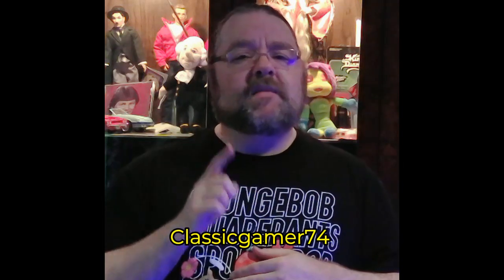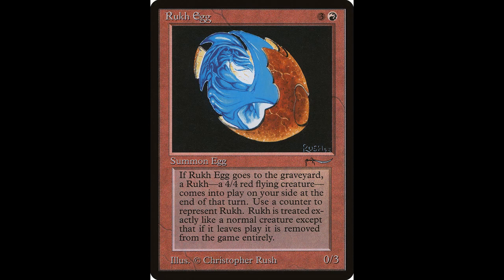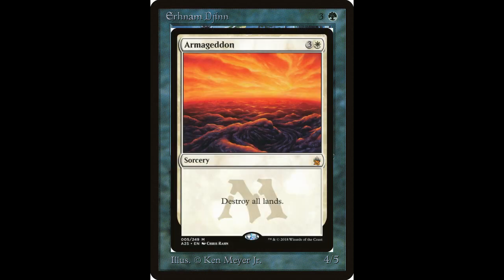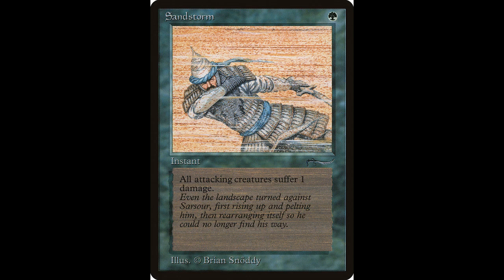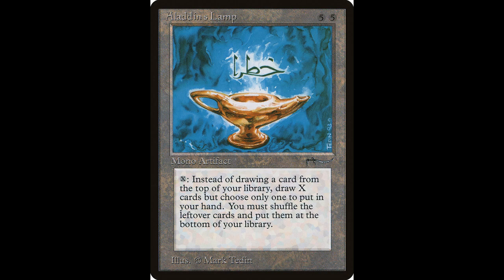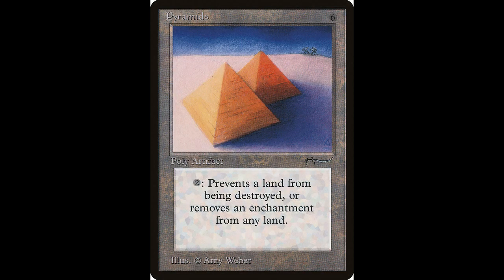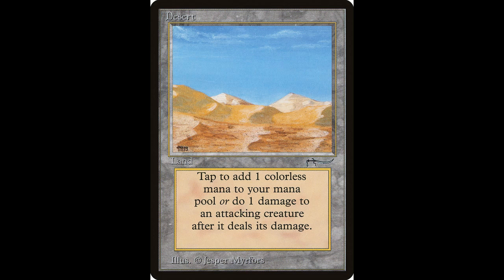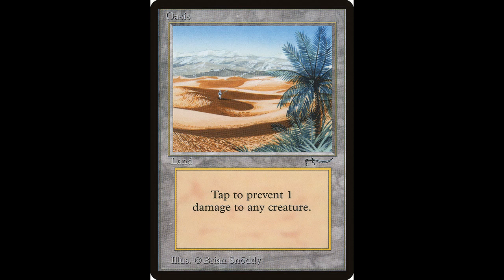Magic Gamer 74 Episode 2 - More Great Arabian Nights Cards (MTG)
In this video I discuss more great cards from the Arabian Nights expansion that you might want to use in your decks.  This time I discuss Red, Green, Artifacts, and Lands.

1.  These are my opinions.  You are free to disagree with me on any of the cards/combos that I discuss.
2.  Before you use any of the cards that discuss here, please check current errata to make sure nothing has changed as they sometimes do update a card's text from time to time.  I will be reading the current errata from the time this video was recorded.
3.  Before you use any of the cards I have discussed in tournament, make sure they are not restricted or banned from that type of tournament.
4.  If you choose to use proxies, remember to let your opponents know before you play.  Always have the original card with you.  Some tournaments and some people do not allow proxies.
5.  I will not mention cards that target a particular color nor will I mention cards that are used when playing for ante.